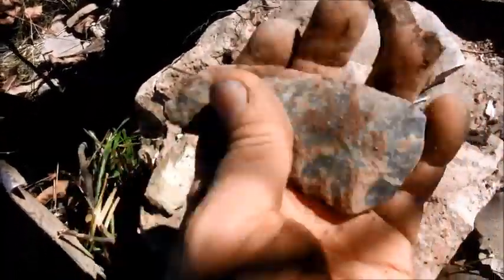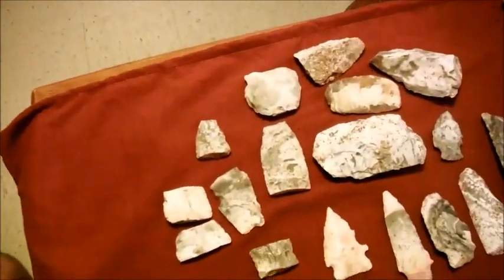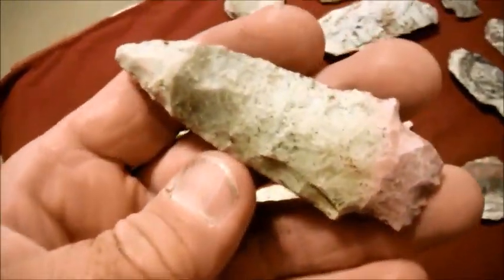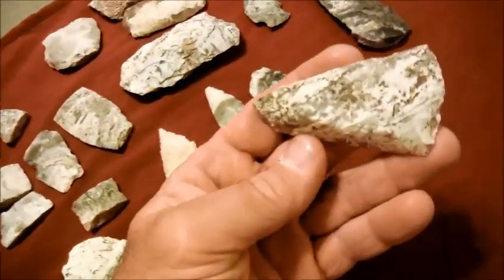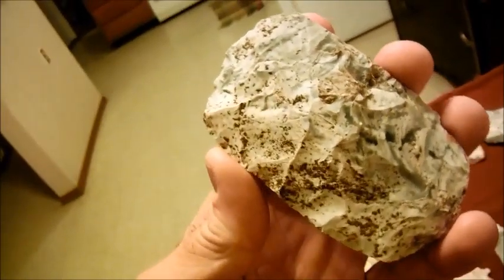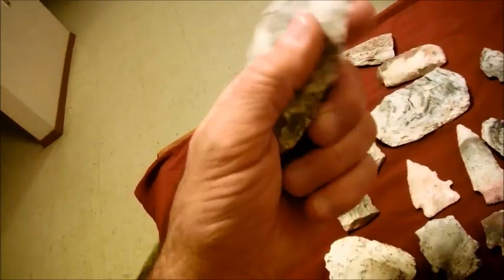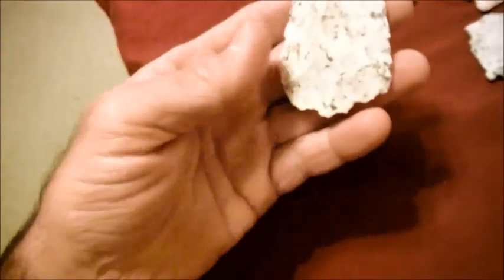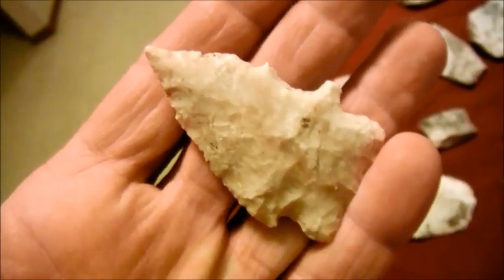Arrowhead Hunting - Playing Dirty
back for a couple hours at the dirty little hole! I'm very lucky & blessed to be able to hunt in such a spot, though even just a couple hours of hand-digging is very hard on me, not just with my back & hips, but with my arms, especially my left, later this month I hav to get a nerve conduction test down with my left, doing anything with -it causes it to be numb for days & kicks out this stabbing pain! & probably gonna have to get surgery done with my left arm again?  SO WHY AM I EXPLAINING THIS?? You May Ask?? Because for Some OF Us, the Passion that We have for the Finds thats Left Behind! Burns SO Deep, We must Discover the Undiscovered! And Not All Stone Era Camps are gonna be made into plowed fields or open ground, so the only way to get @them, is by moving the dirt Yourrself, how ever that maybe done? though anytime I dig in a spot, everything is recorded on hard-copy, maybe one day? I'll be able to show the lay-out of this camp! But Once Your a Digger, Your Alwaz Gonna be a Digger! & Though iT's Extremely Hard on Me Now-a-Days, because I was a digger - pre-accident, the Digging Passion is Still There! Just can't Do IT as Often as I would like! with a spot like that, a rockhound would go everday if they had the chance, I would! just my body doesnt agree! BUT THE WHOLE POINT IS? We can't let what Ails US,  completely Stop US from the Things We Love Most! We Only get One Life-Time! Live iT UP! What Ever Your Passions Are? Live to be Humble! Live to Love! Love to Live! May Eachone of Your Days be Blessed! May All OF Your Moments Bring Enlightment to Your Life!
As ALWAYS.. THANK YOU-ALL for Your Views & Especially Your Comments!